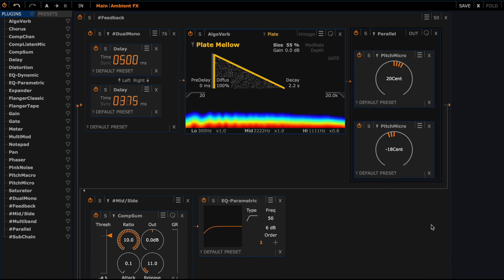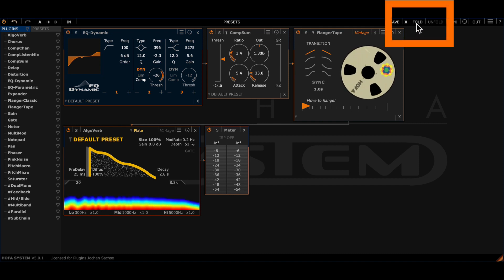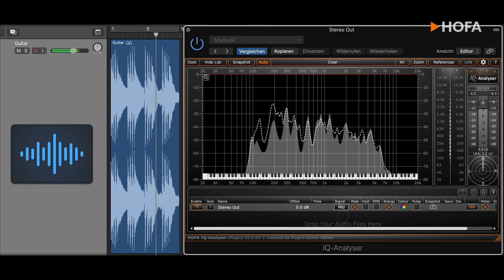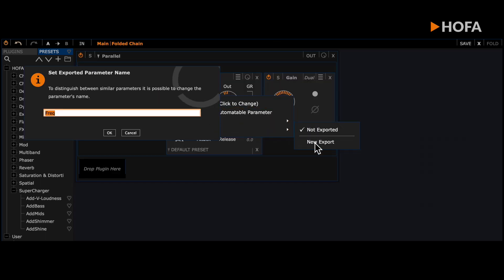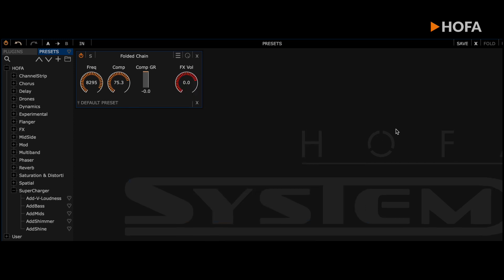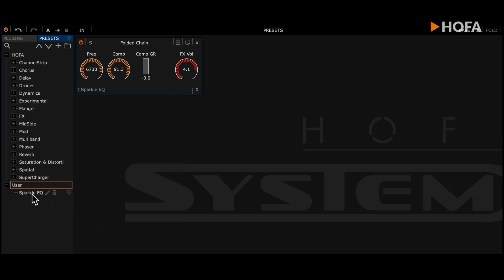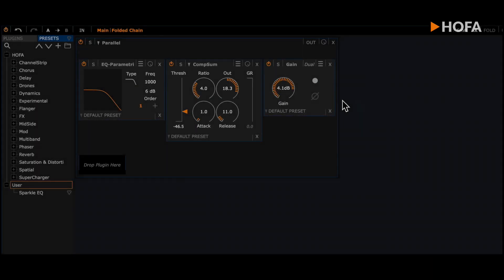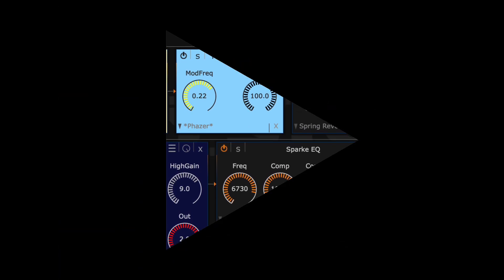Simply build your own plugins! | HOFA SYSTEM Folder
Use the folder function in HOFA SYSTEM to build your own plugins from your effect chains in no time at all. This video shows you exactly how this works.